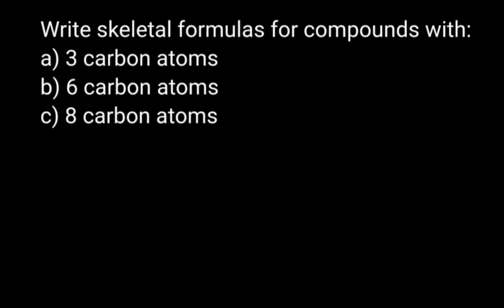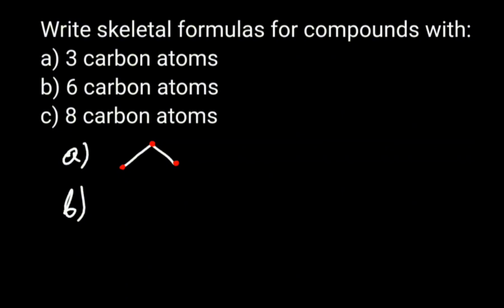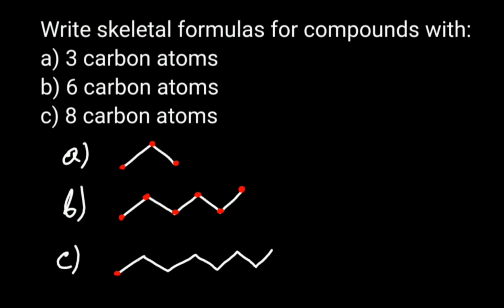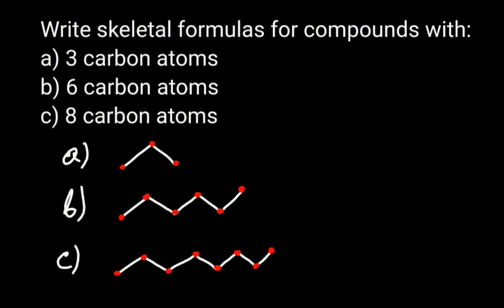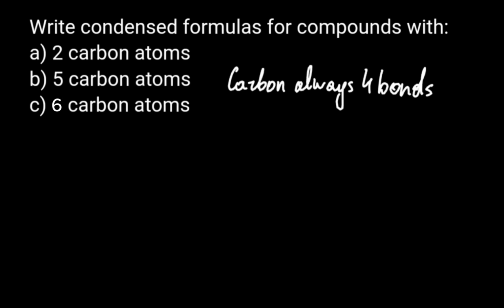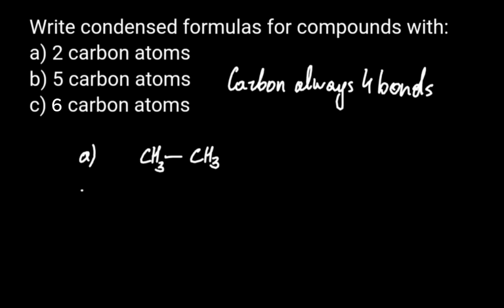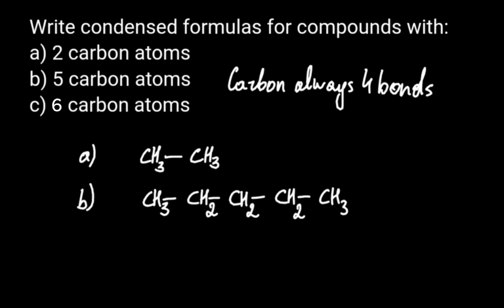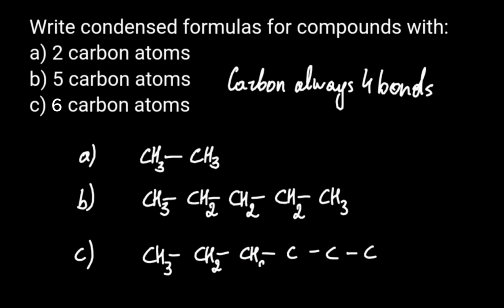Skeletal And Condensed Formulas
This video breaks down the basics of representing organic molecules quickly and clearly. You'll learn how to write condensed and skeletal (line-angle) formulas

00:00 Writing Skeletal Formulas
00:51 Writing Condensed Formulas